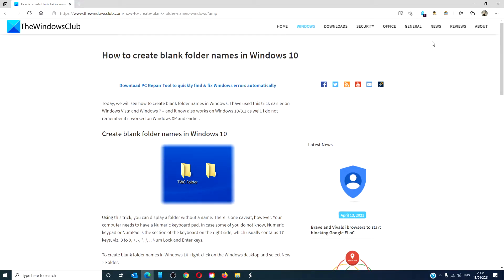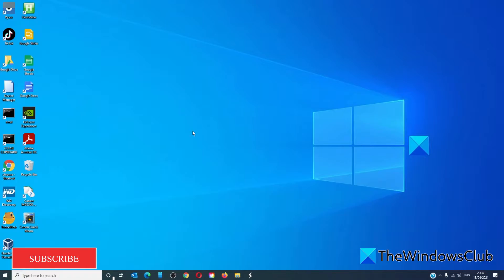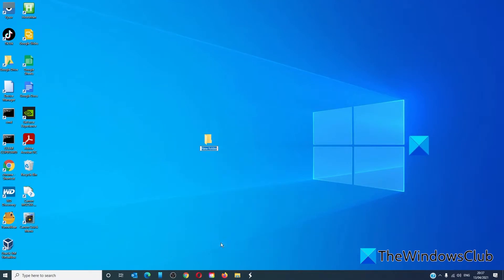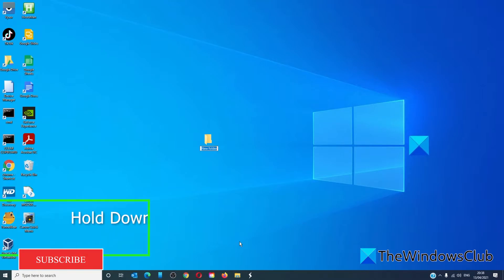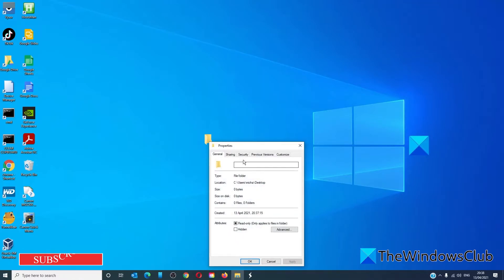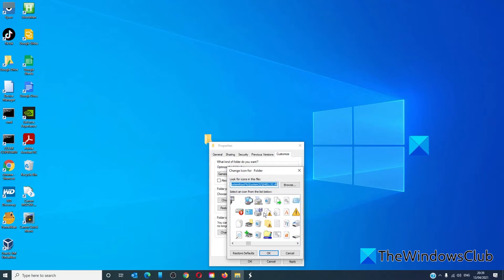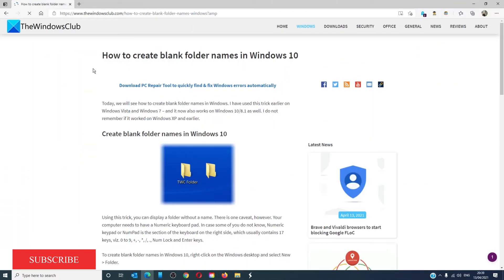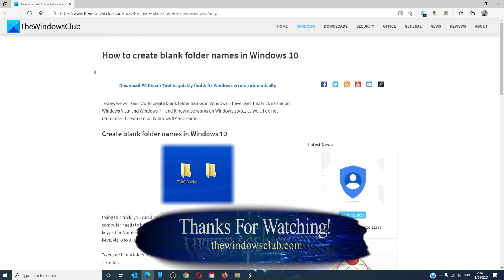How to create blank folder names in Windows 10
Today, we will see how to create blank folder names in Windows. I have used this trick earlier on Windows Vista and Windows 7 – and it now also works on Windows 10/8.1 as well. I do not remember if it worked on Windows XP and earlier.